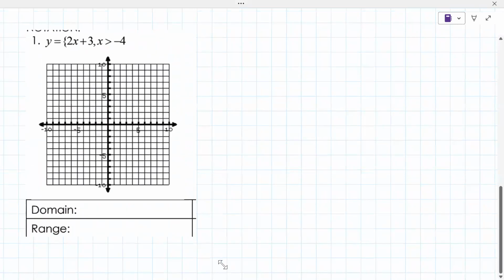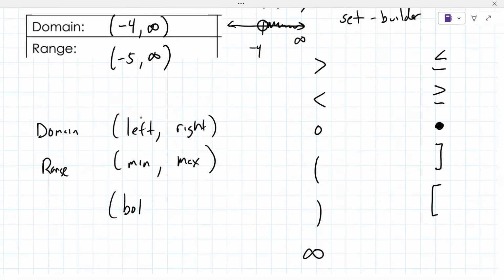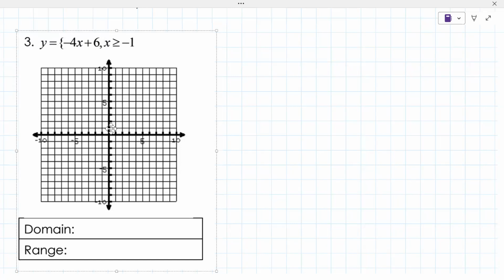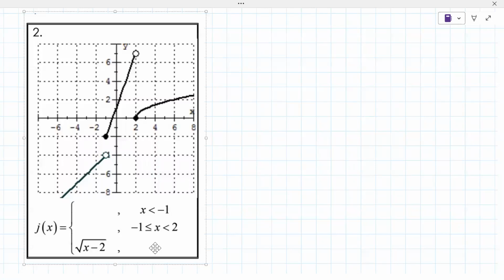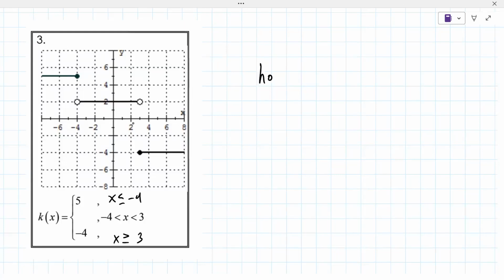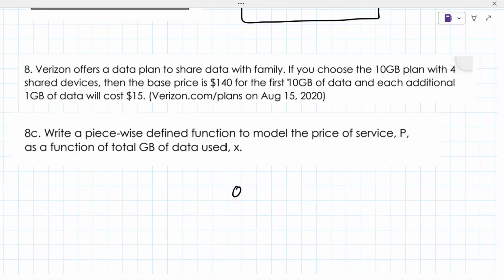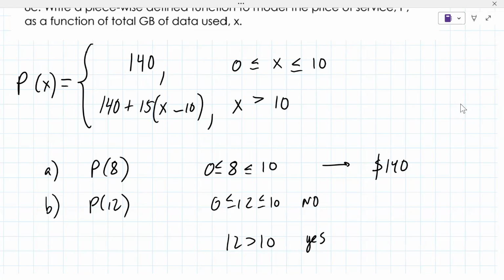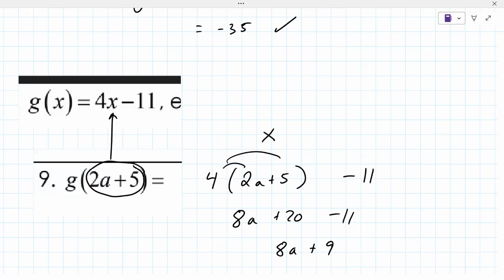High School Algebra 2 Lesson [2023-08-03 at 4pm MST Karthick A]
This lesson covered topics in Algebra 2 including piecewise functions graphing, domain, and range as well as evaluating functions.